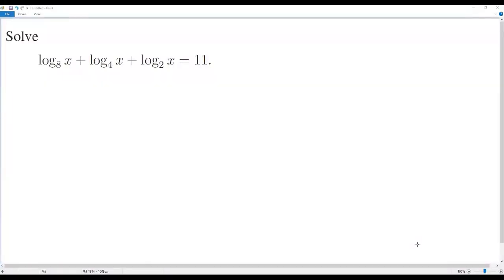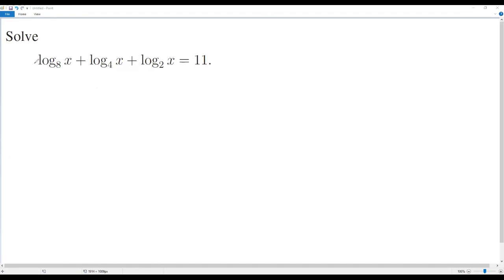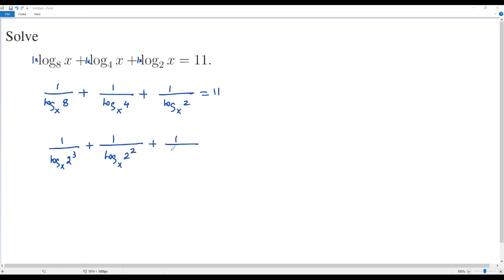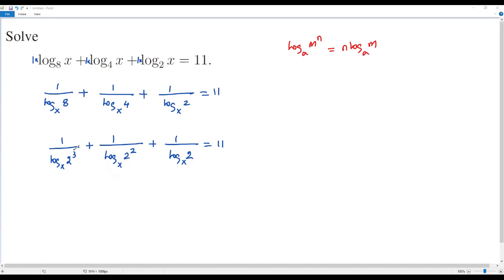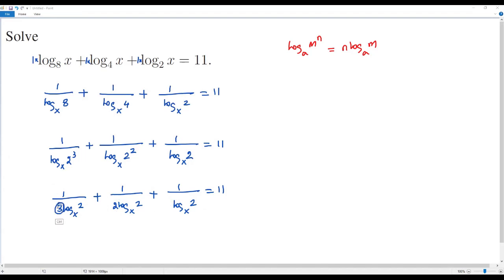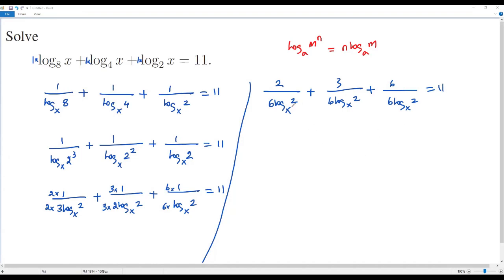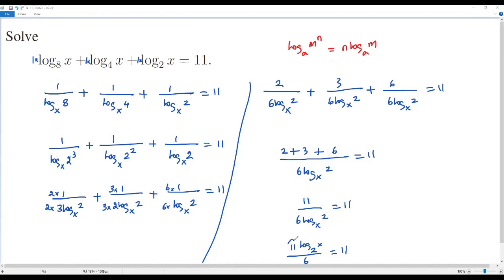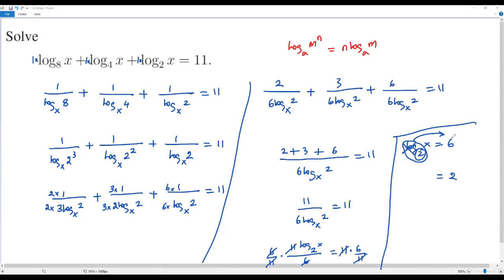Precalculus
Solve :

log (base 8) x + log (base 4) x + log (base 2) x = 11